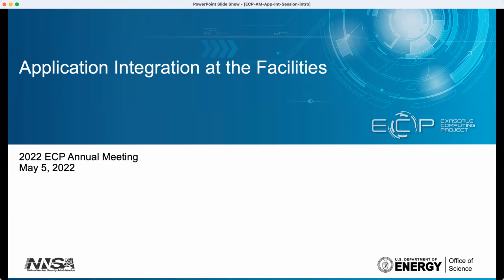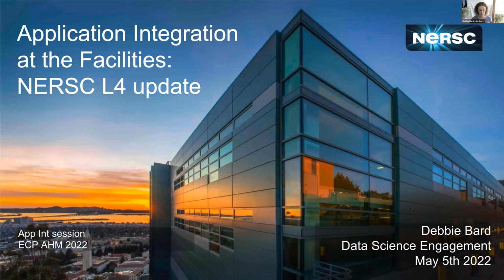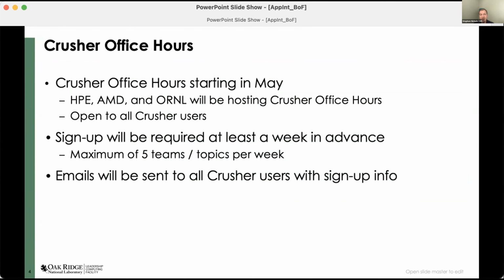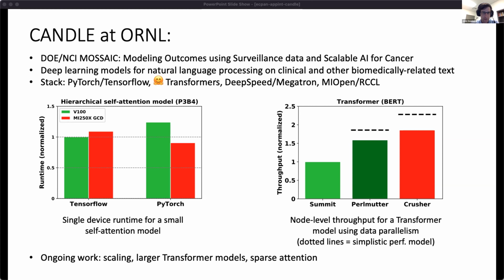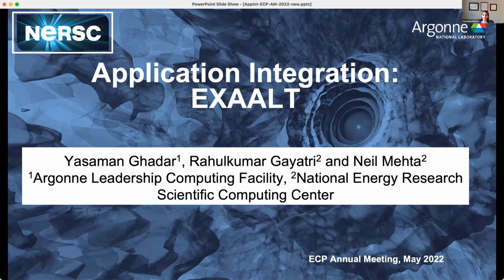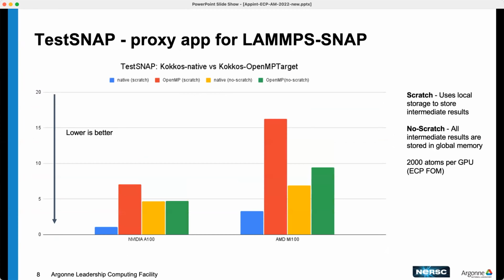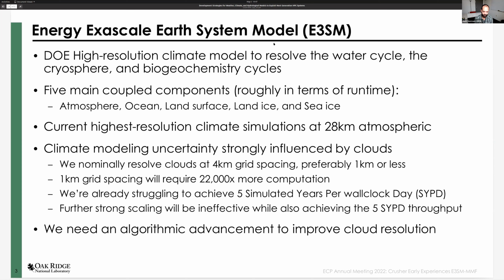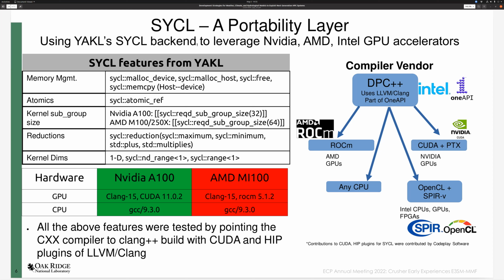Applications Integration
In this breakout, members of the ECP application integration teams will provide an overview and update on applications activities at the facilities along with short talks on engagements with select applications development projects outlining some key technical achievements and lessons learned. This will be followed by a short discussion of applications integration focused topics, in which the participants can share their experiences on topics related to preparing applications for the pre-exascale and exa-scale platforms.